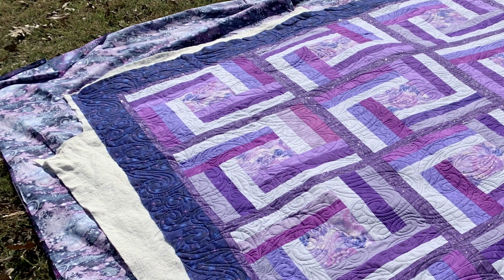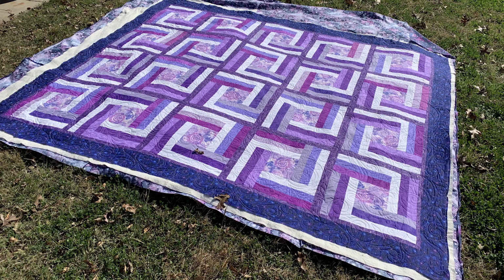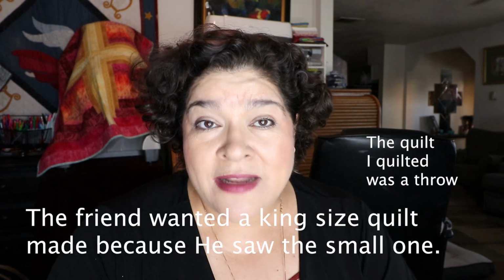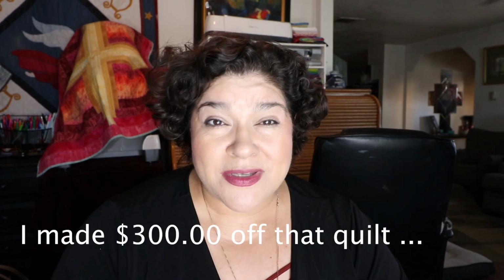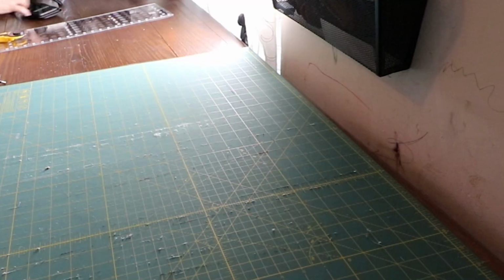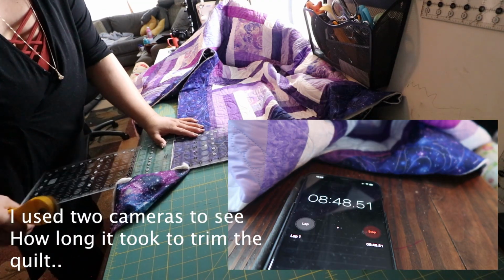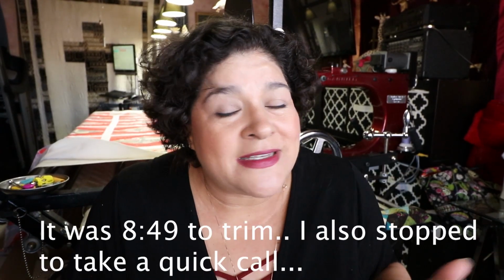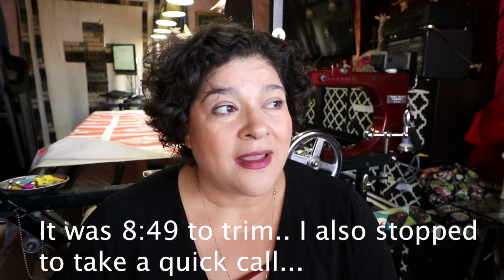Do I charge my clients for trimming their quilts?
Do I charge my clients for trimming their quilts? I want to share if I charge my client for trimming their quilts.  I share why I don't charge and what benefits trimming a clients quilt does for my business.